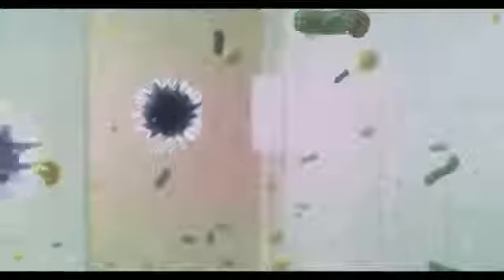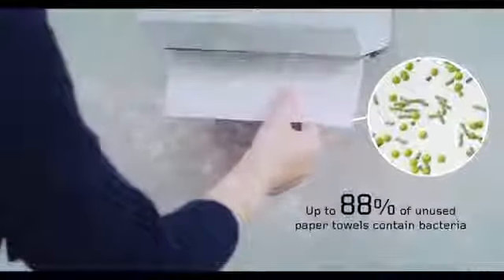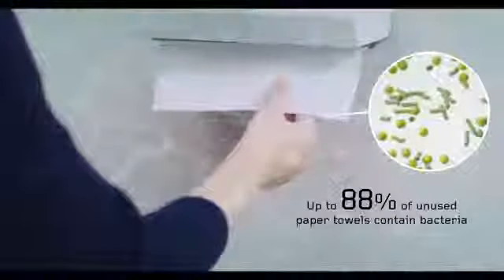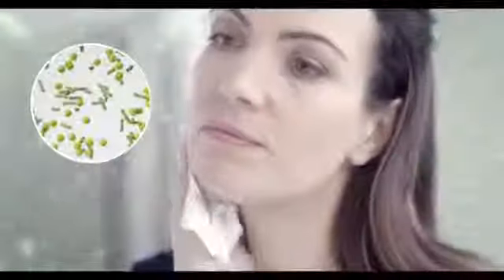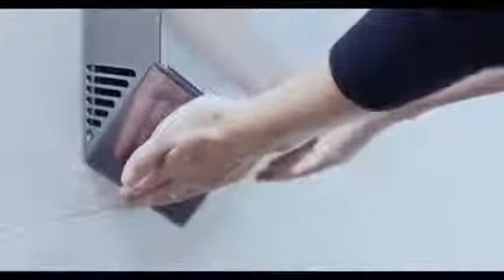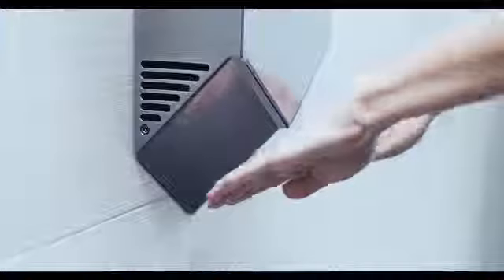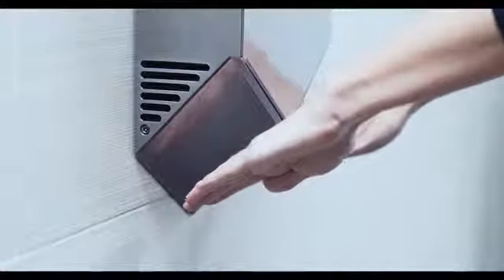Paper’s dirty secret Official Dyson Video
Recent Tests show that up to 88% of unused paper towels in washrooms contain bacteria

Dyson Airblade filters out bacteria to dry your hands with hygienically clean air.